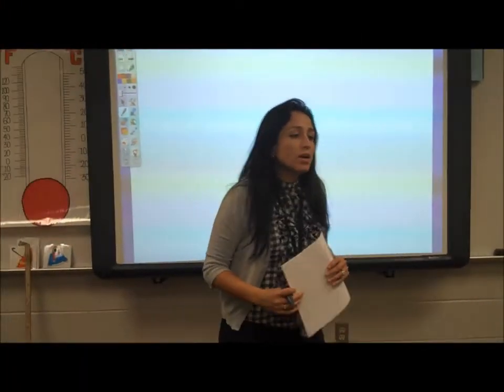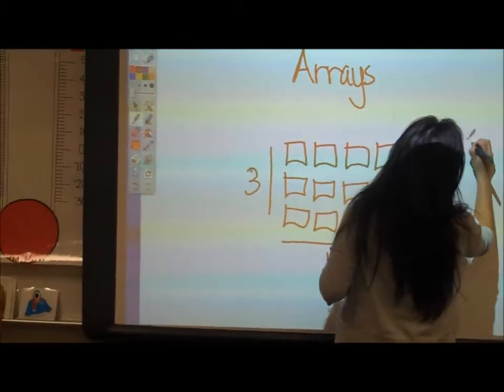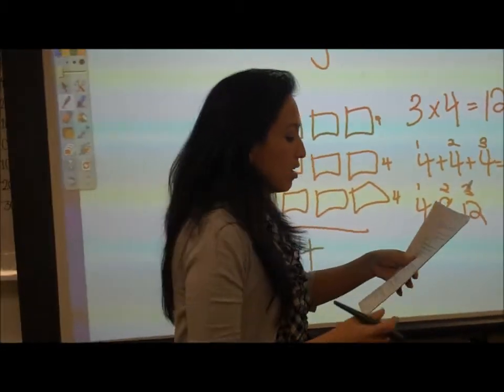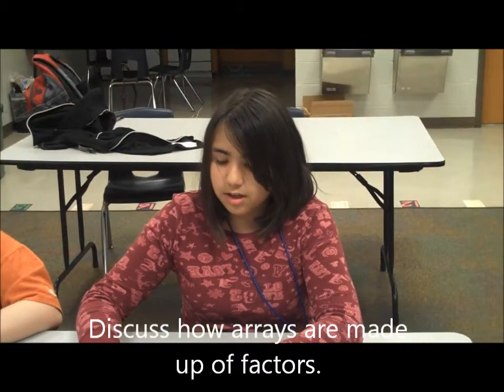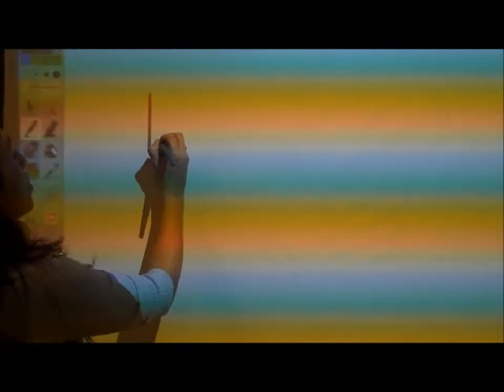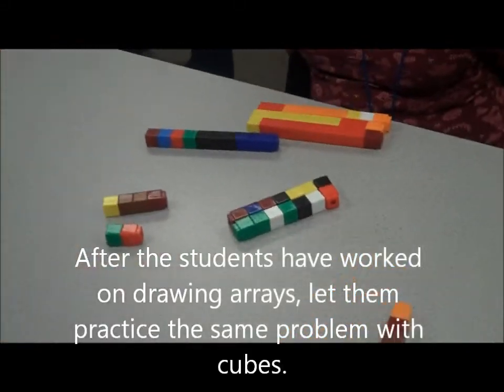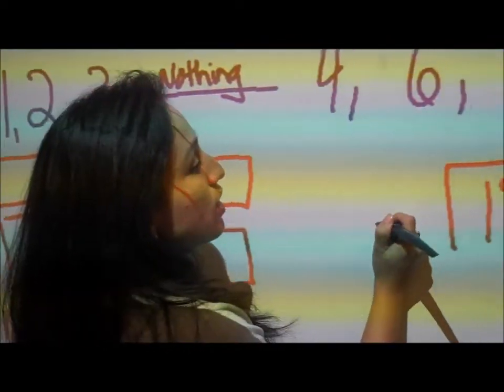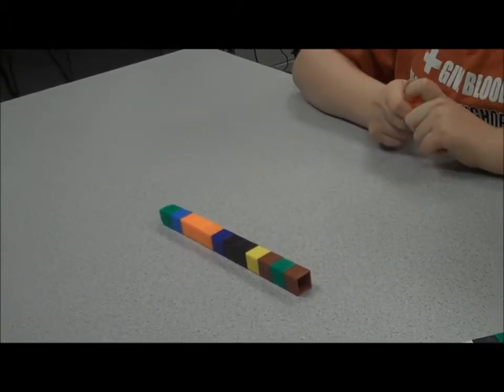Elsa Lopez arrays.wmv